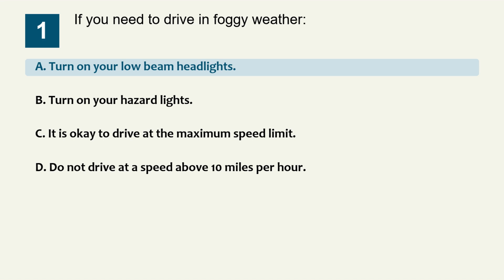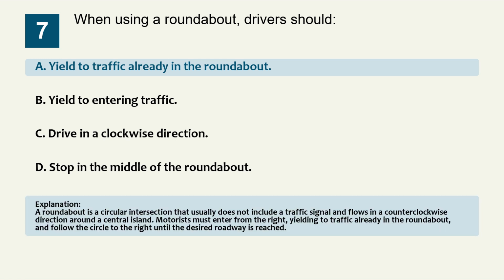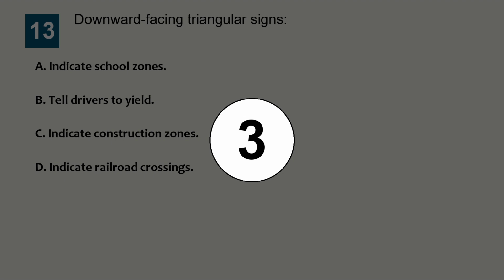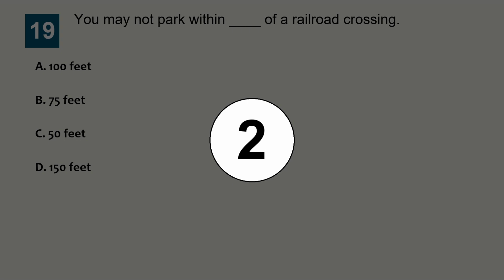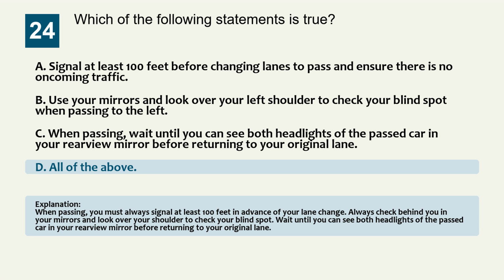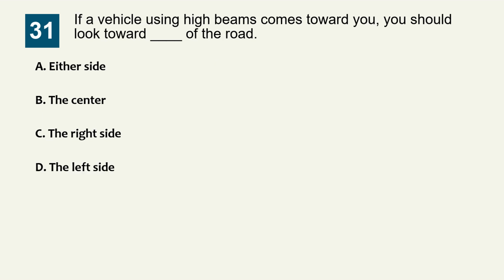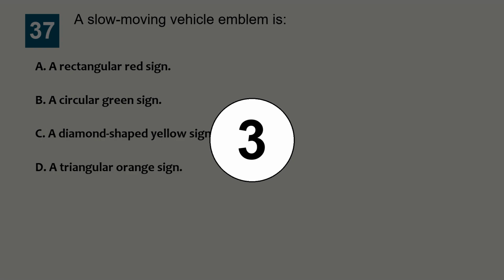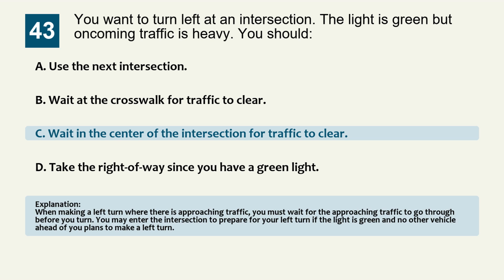2026 Michigan DMV Permit Test 23: 43 Questions and Complete Answers You Must Know to Pass!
2026 Michigan DMV Permit Test 23: 43 Questions and Complete Answers You Must Know to Pass!

Think you know Michigan road rules well enough to pass? Test yourself with 43 carefully selected permit questions covering traffic laws, road signs, safe driving habits, and real situations new drivers may encounter in 2026.

Michigan DMV Permit Test 23 includes complete answers and clear explanations to help you understand each rule instead of relying on memorization. It is designed for first-time drivers, adult applicants, teen students, new Michigan residents, and anyone preparing to retake a written driver knowledge exam.

Pause the video whenever a question appears and make your choice before continuing. Keep an honest score out of 43, review every explanation, and write down the topics you miss. If you guessed correctly but cannot explain the rule, treat that question as one you still need to study.

This practice session covers regulatory signs, warning signs, pavement markings, traffic lights, right-of-way, intersections, roundabouts, lane changes, passing, parking, school buses, railroad crossings, emergency vehicles, work zones, following distance, speed control, distracted driving, impaired driving, and poor-weather safety.

Road signs communicate through shape, color, symbols, and words. Learning these features can help you recognize a sign even when visibility is limited or the message is partially blocked. Pay close attention to signs requiring a stop, yield, speed adjustment, lane restriction, detour, or special response to an upcoming hazard.

Right-of-way questions can be difficult because having priority does not remove your responsibility to prevent a collision. At uncontrolled intersections, marked crossings, driveways, and left turns, slow down enough to identify every road user. Yield whenever another driver, cyclist, or pedestrian creates an immediate conflict.

Roundabouts require drivers to reduce speed, choose the appropriate lane before entering, yield to traffic already circulating, and follow signs or pavement arrows. Avoid stopping inside the roundabout unless traffic conditions require it, and signal when leaving so other road users can understand your intention.

A safe lane change involves more than checking one mirror. Look ahead for changing traffic, check the rearview and side mirrors, signal early, examine the blind spot with a head check, and move only when sufficient space is available. Cancel the signal after completing the maneuver.

Following distance is your safety reserve. Increase it when roads are wet or icy, visibility is poor, traffic is heavy, a large vehicle blocks your view, or another driver behaves unpredictably. The extra space gives you time to recognize danger and brake without creating another emergency.

School buses and railroad crossings demand complete attention. Watch for warning lights, signs, gates, children near the roadway, and vehicles that may stop suddenly. Never drive around a lowered railroad gate, and do not enter a crossing unless there is enough room to clear the tracks completely.

When an emergency vehicle approaches with lights or a siren, stay calm, observe surrounding traffic, and respond according to Michigan law. Avoid abrupt movement that could place pedestrians, cyclists, or other drivers at risk. Work zones also require lower speeds, increased spacing, and close attention to temporary signs and workers.

Rain, snow, fog, ice, and darkness reduce the amount of time available to react. Use appropriate lights, clear windows and mirrors, slow down, and increase the distance between vehicles. Cruise control may be inappropriate when traction is uncertain because the driver needs direct control of acceleration.

Distraction is not limited to holding a phone. Eating, reaching for objects, adjusting controls, reading directions, interacting with passengers, or focusing on a roadside event can take attention away from driving. Set up navigation and other equipment before moving whenever possible.

Alcohol, drugs, fatigue, and some medications can weaken judgment, vision, coordination, and reaction time. A driver may be impaired before recognizing the change. Plan transportation before consuming alcohol and check medication warnings before getting behind the wheel.

Michigan residents age 18 or older follow the adult licensing process, while applicants younger than 18 follow graduated driver licensing and driver-education requirements. Eligible adults may complete the written knowledge examination online or at a Secretary of State office. Review the current steps on the [Michigan new-driver page]